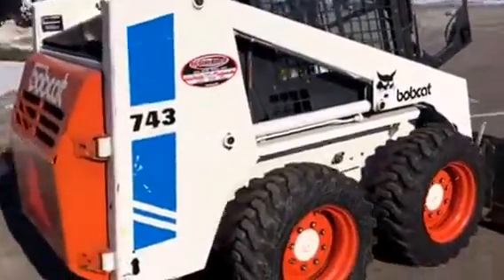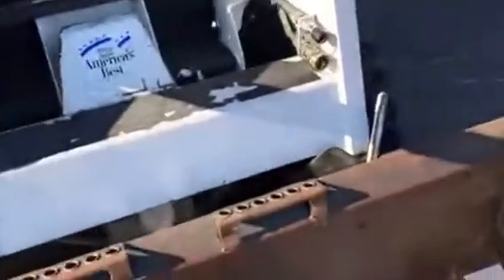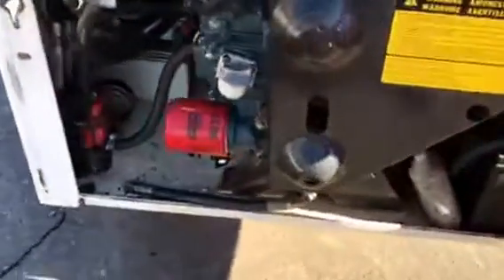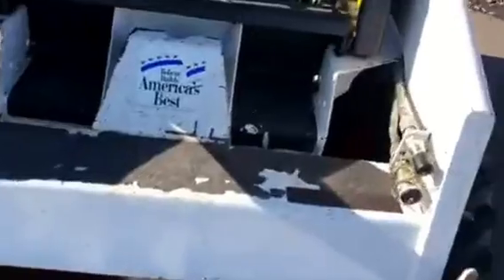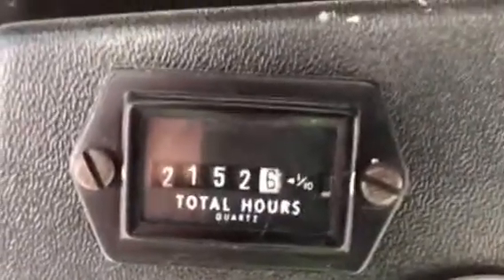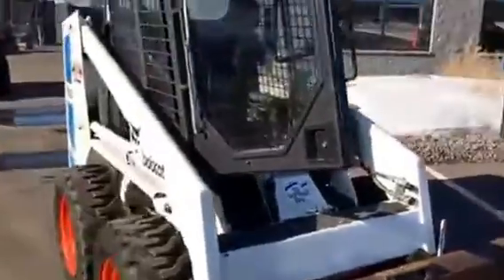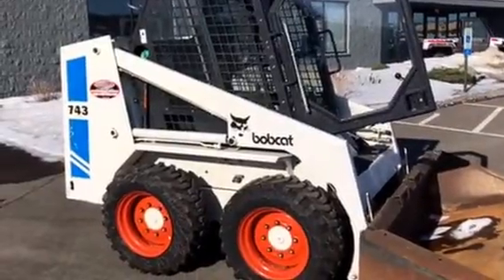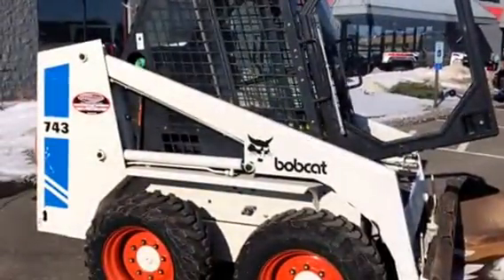SOLD! One nice 743 Bobcat! 1988, Kubota Diesel, Cab with heat and bucket. Original condition!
Tri-State Bobcat Hudson WI - One clean machine!  Capable 1300 lb. lift.  Foot controls. Kubota 36 h.p. liquid cooled 4 cylinder diesel!.  CAB with HEAT!  Call Today - Tri-State Bobcat Inc. has THREE full service locations - Burnsville MN ; Little Canada MN and Hudson WI